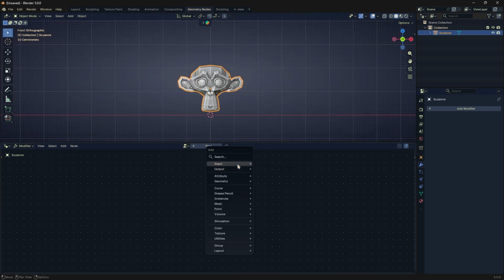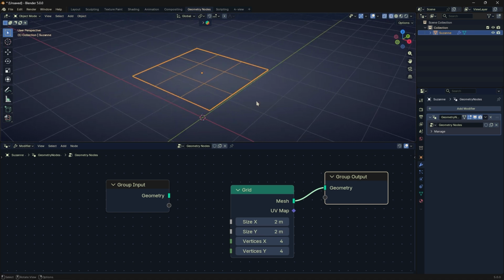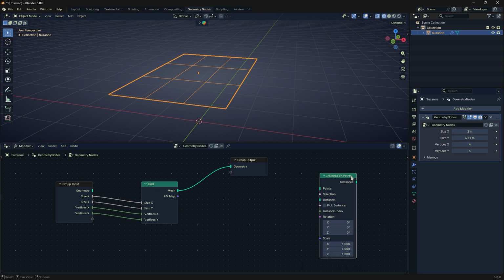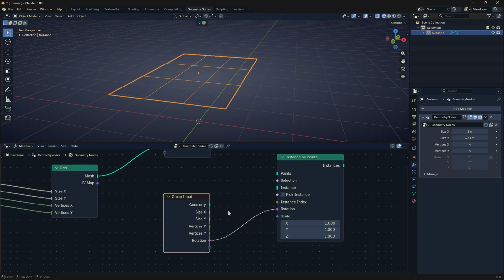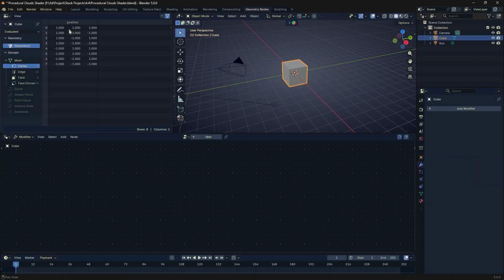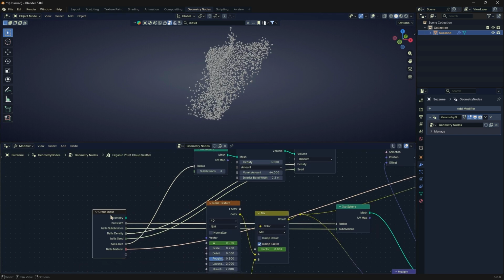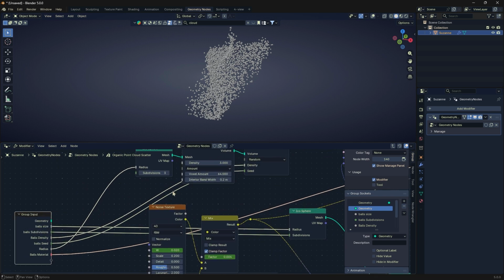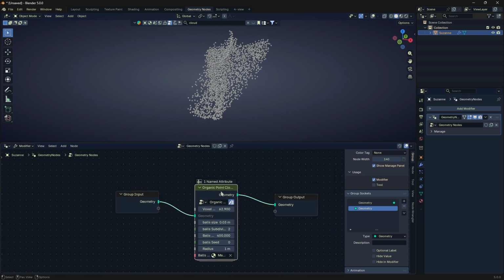[4.3] ⇒ Geo Nodes → Input → Group Explained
Timestamp -
0:00 - Intro
0:12 - Input → Group
2:30 - Example

▼ FOLLOW SOCIALS ▼